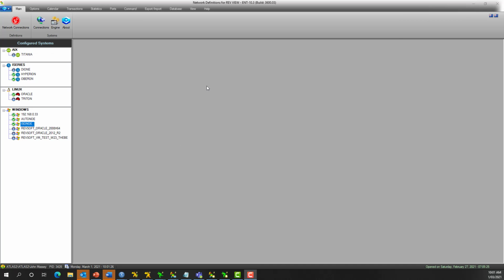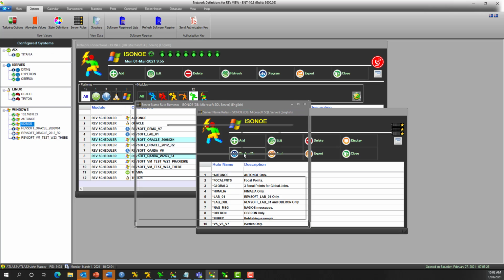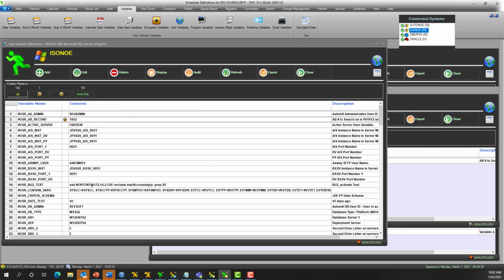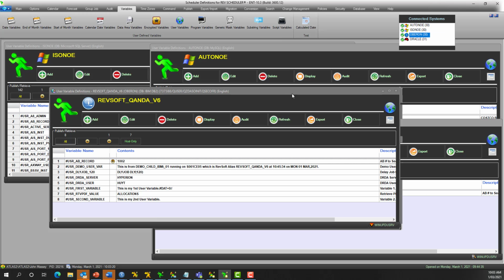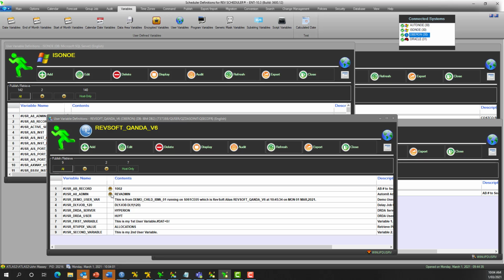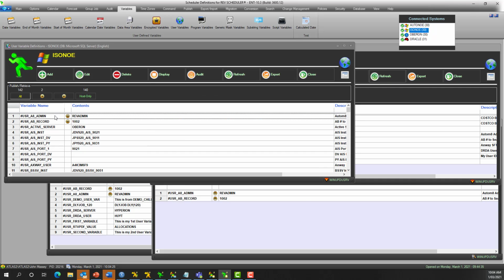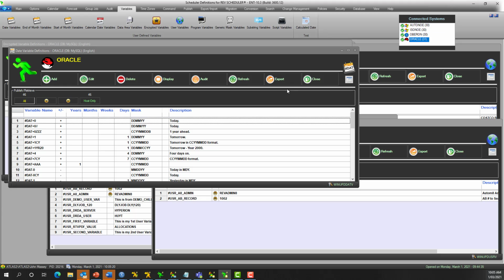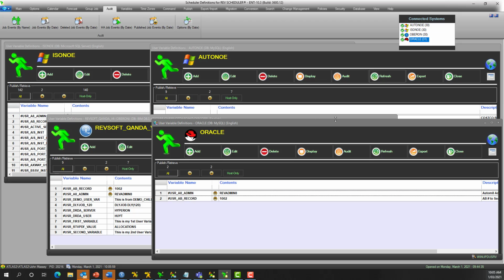ERPOne MT Publishing Variables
REV SCH Publishing Objects - Variables.